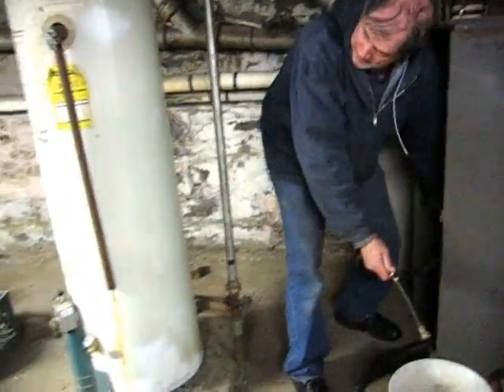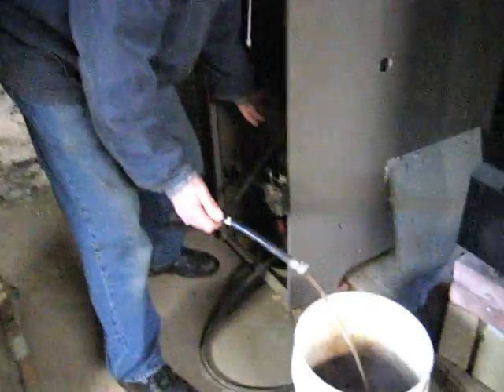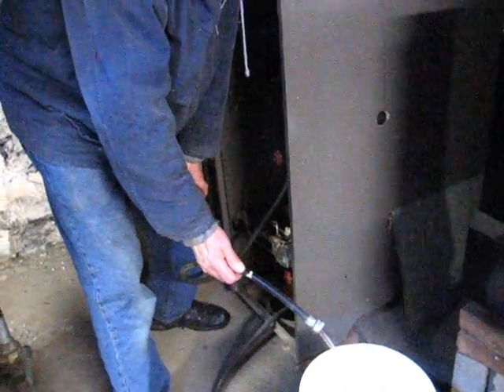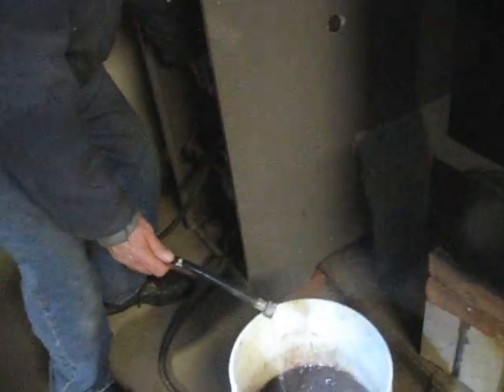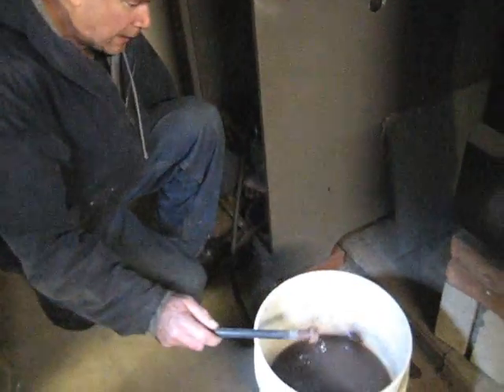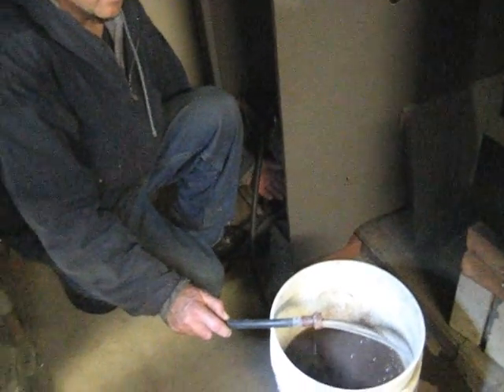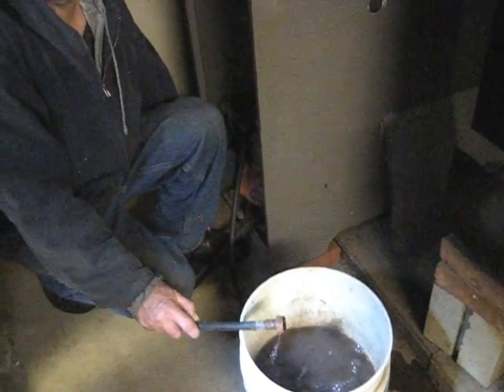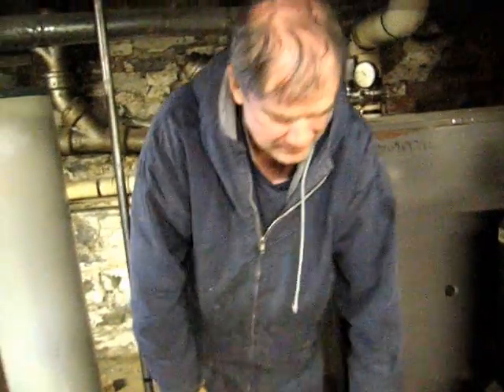Steam Boiler Maintenance !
How to maintain your Steam Boiler,  it is critical to flush out the Low Water Cut-off Valve,  once a week to be sure it's clean,  or  at a bare minimum,  once a month;  flush till the water is clear,  and all the brown setiment is gone.